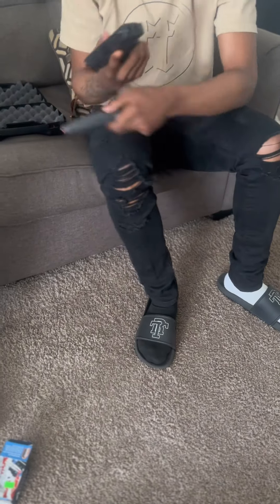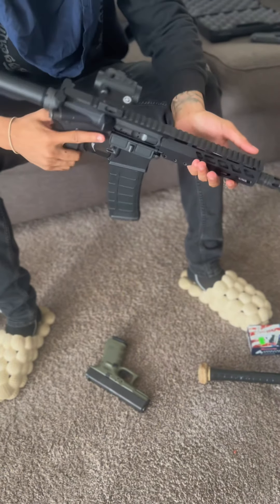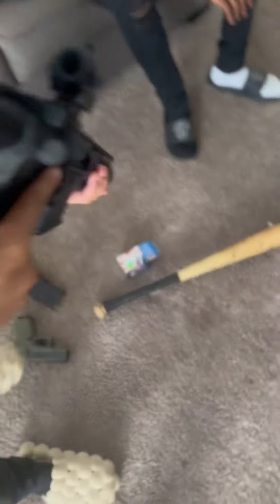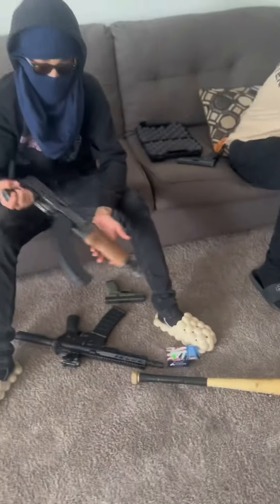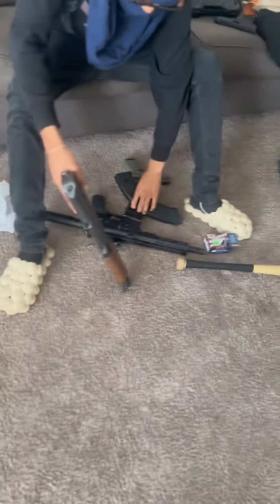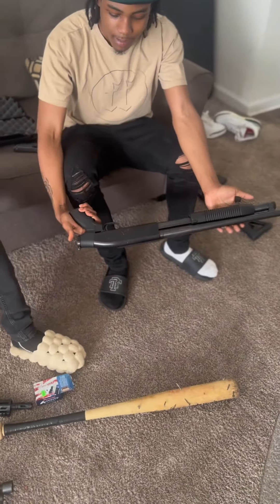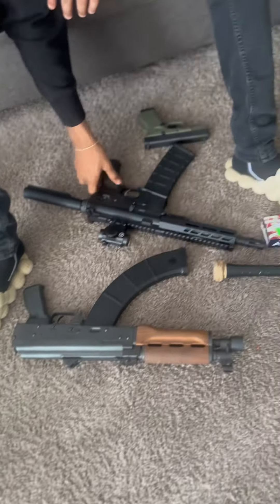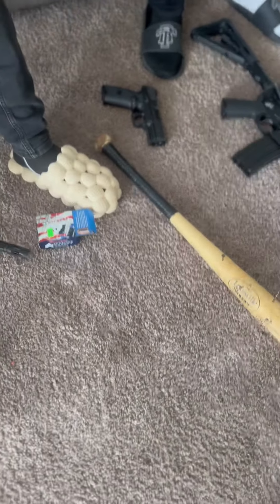Hood gun collection pt3